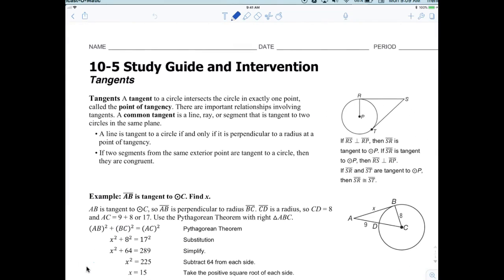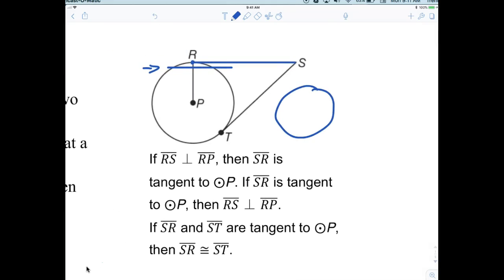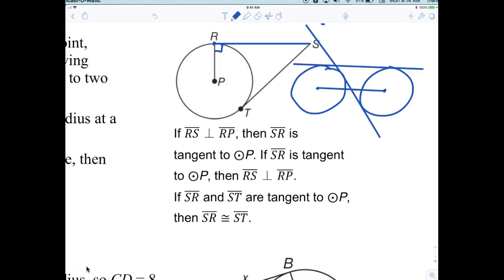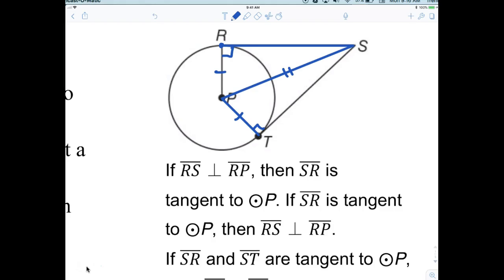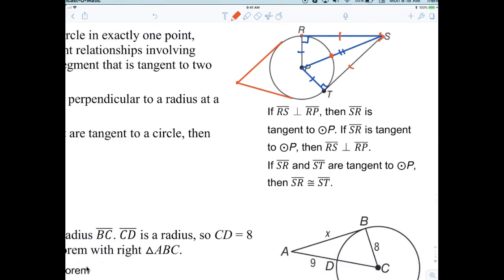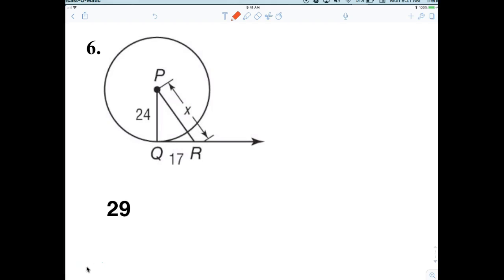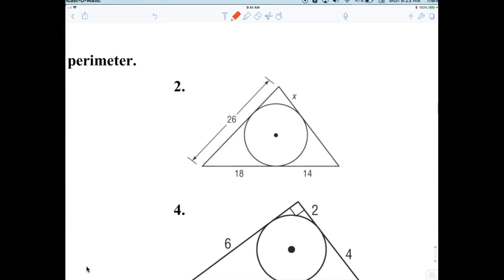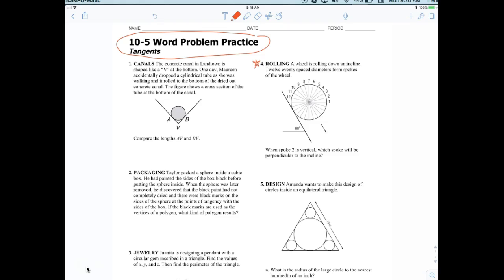Geometry section 10-5